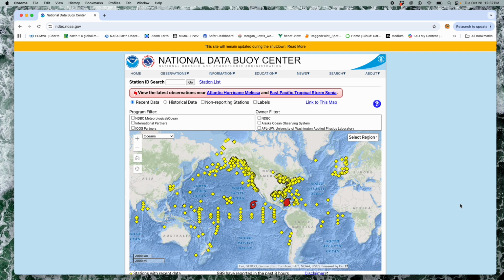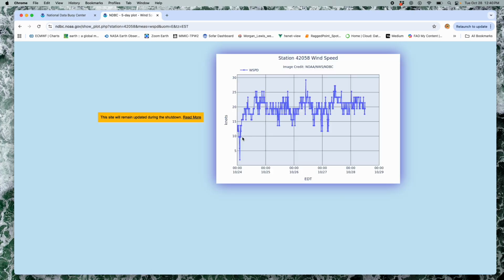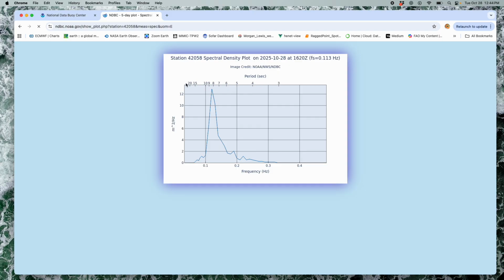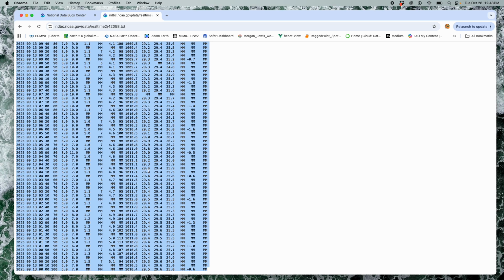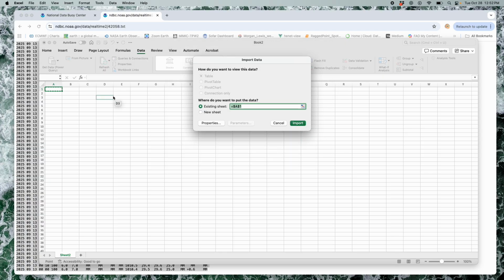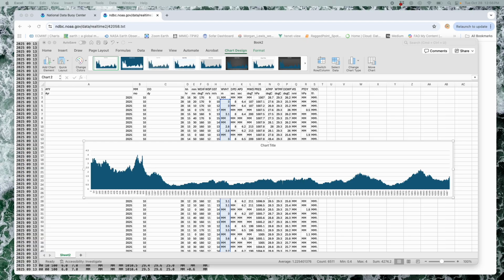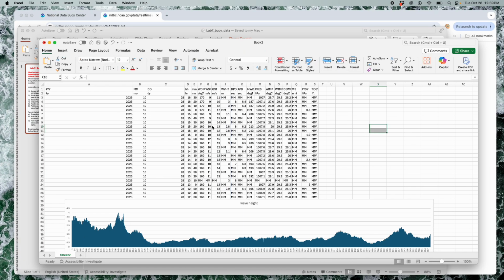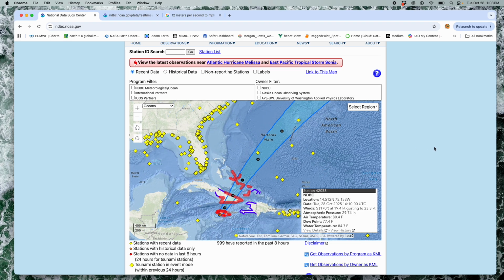Buoy data analysis with the NOAA NDBC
Lab 7 for UWI-Cave Hill METE1110. The objective is to familiarize yourself with the NDBC site and how to locate and analyze weather and marine data from a specific buoy.